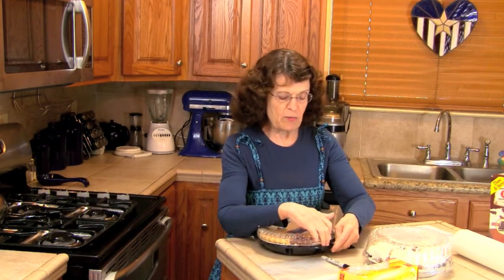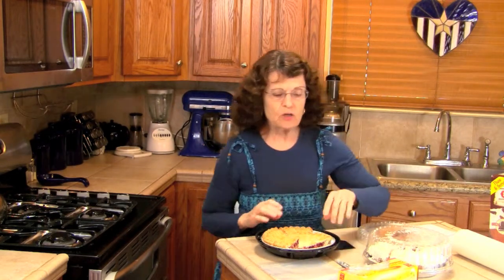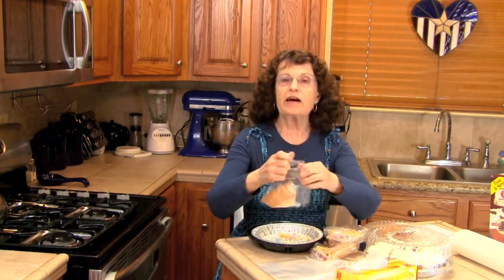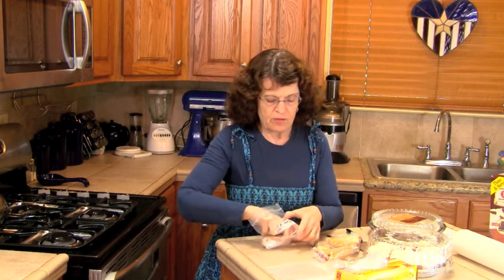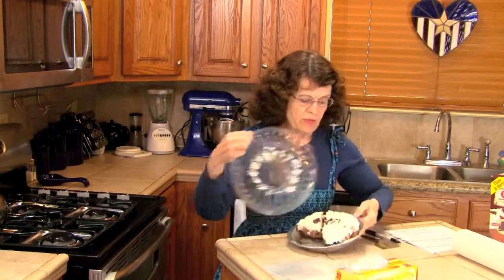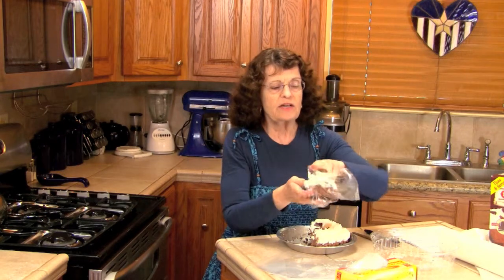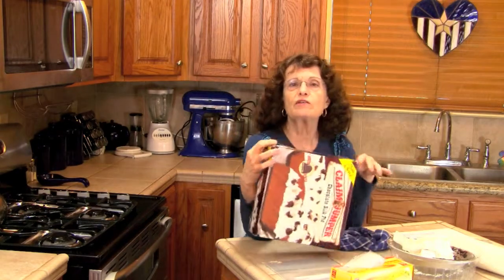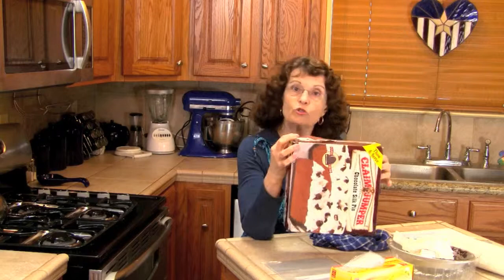Storing Pies - Diet Tips and Tricks- Low-Calorie Lifestyle (MIRROR)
Positive Thinking, Brief positive statement by your YouTube Grandma, Dr. Collins. (Re-uploaded)